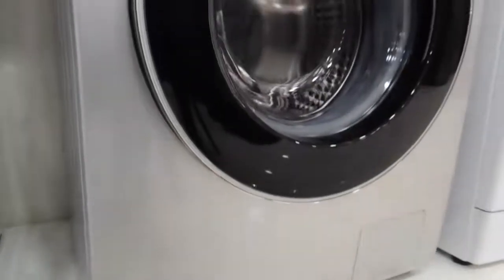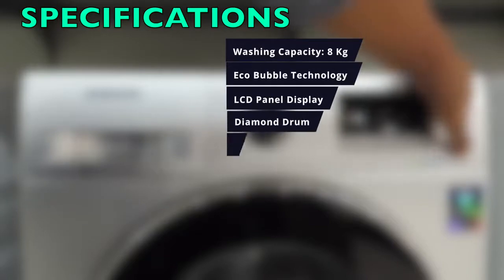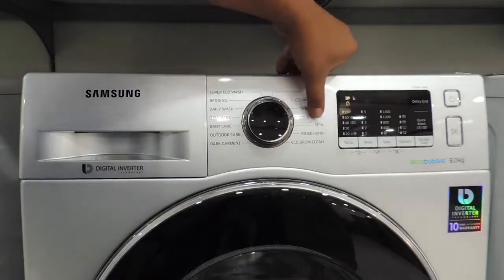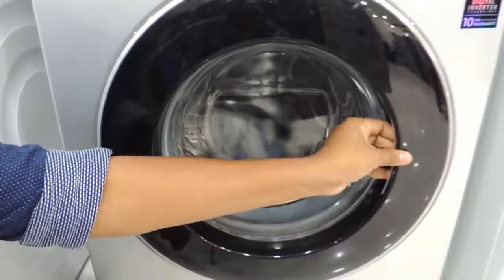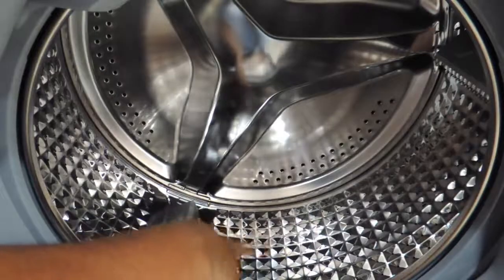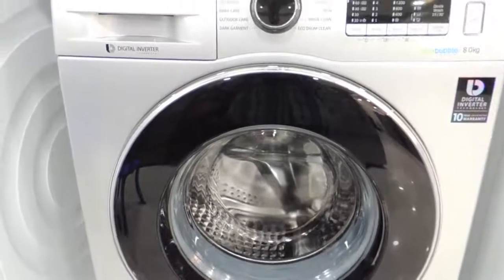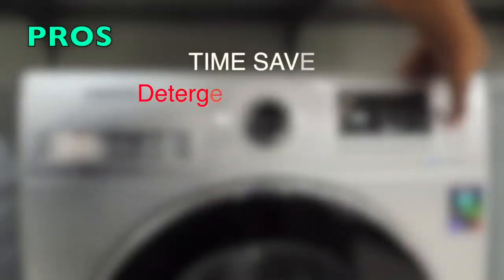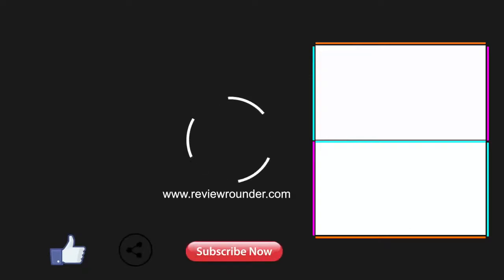Samsung EcoBubble 8KG Front Load Washing Machine Features Model WW80J5410GS TL happy new 2020 WM TV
i am stuck on 18 subscribers and need 1000 to do something.  Therefore your one click on subscription button will change someone’s life.
So please please click on red subscription button (right below of video), then click on bell and all"
Best Regard
WM TV